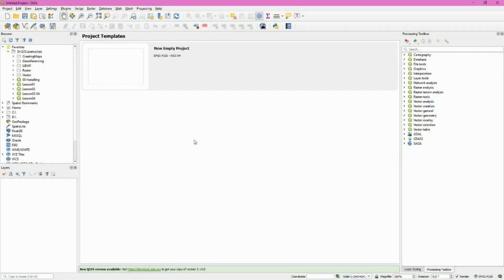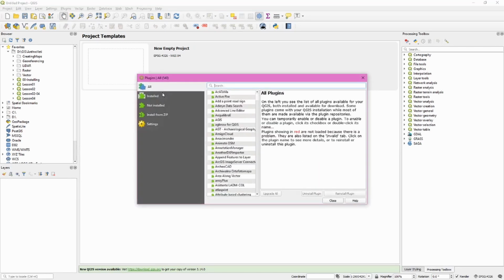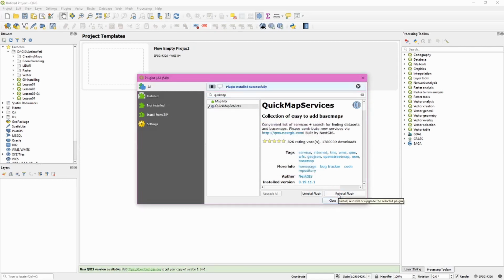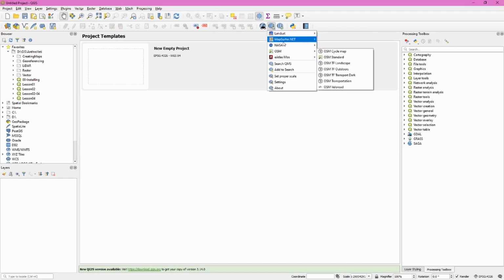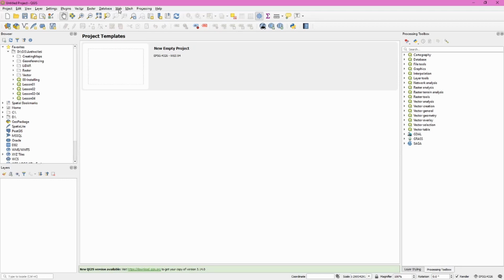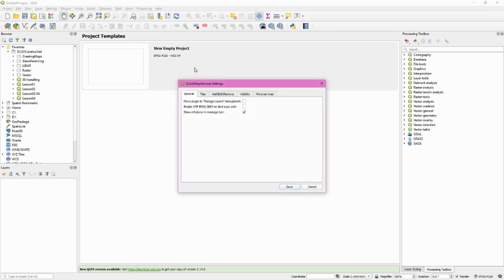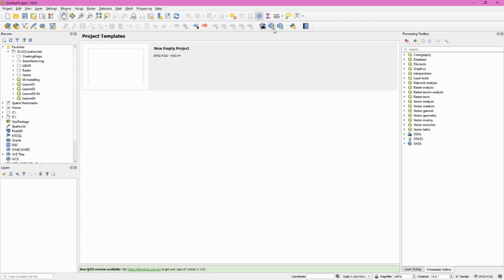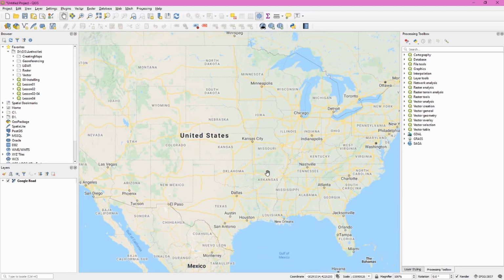QGIS 2 Minute Tutorials - Basemaps o' Plenty with QuickMapServices (Google, OSM, ESRI)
QGIS is the leading open source geographic information systems (GIS) software. One of the the software's strengths is large selection of user-created plugins! In this quick tutorial we explore how to add dozens of basemaps using the QuickMapServices plugin. This includes basemaps from Google, OpenStreetMap, ESRI, and more! This video uses QGIS Latest Release version 3.12.